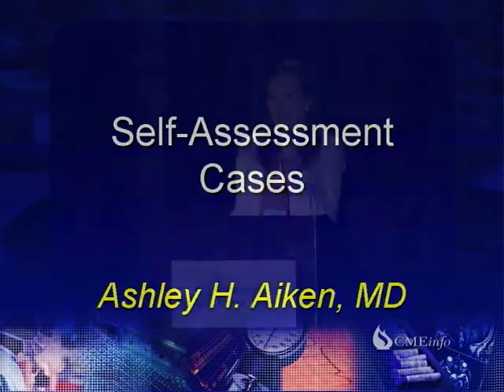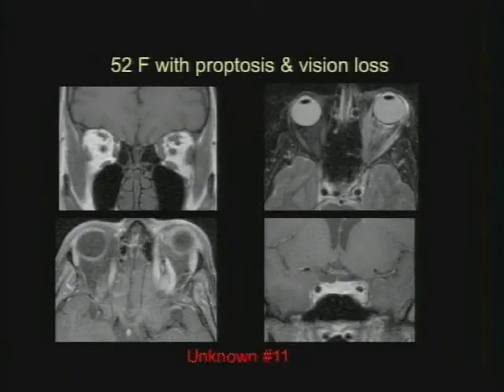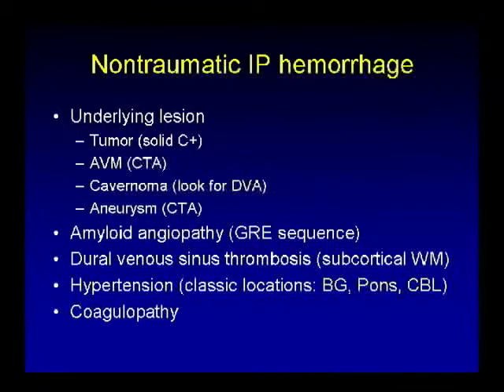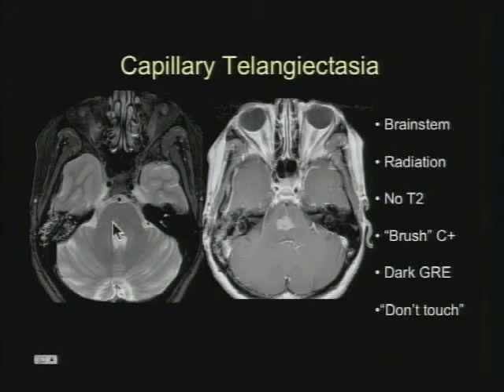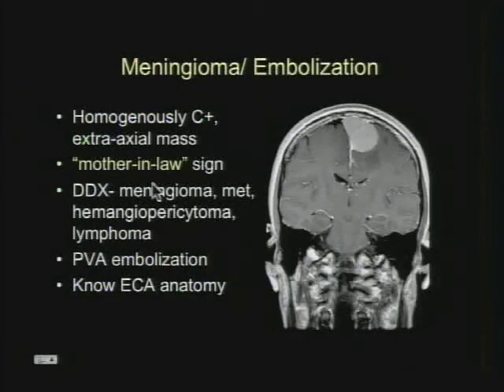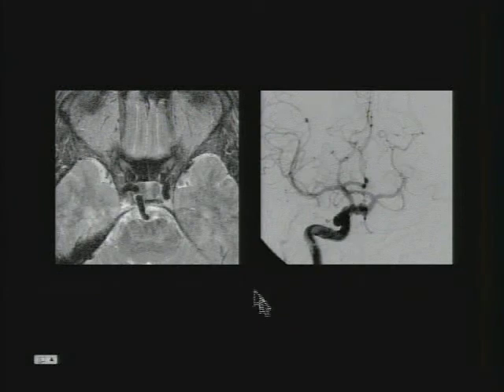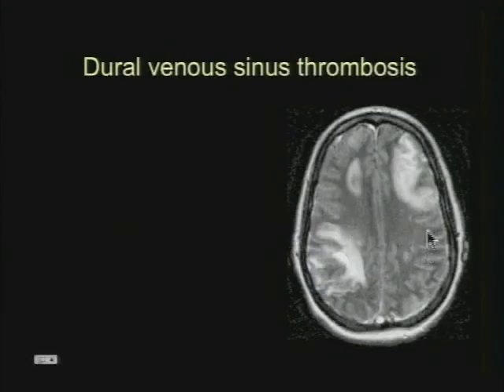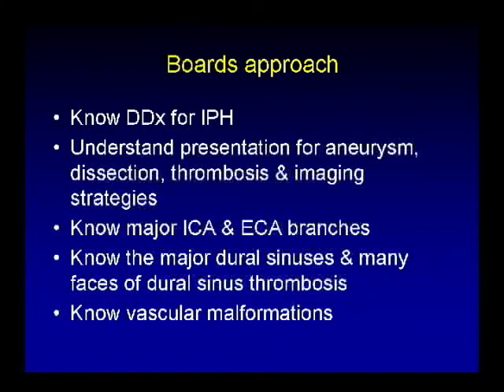46 Self Assessment Cases